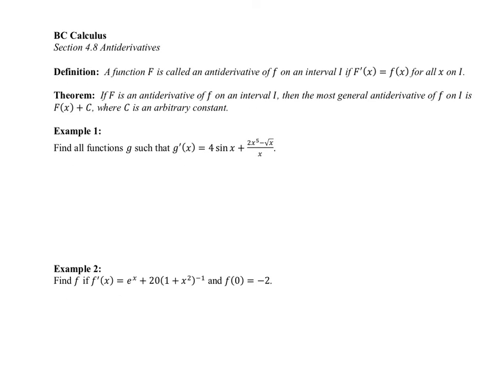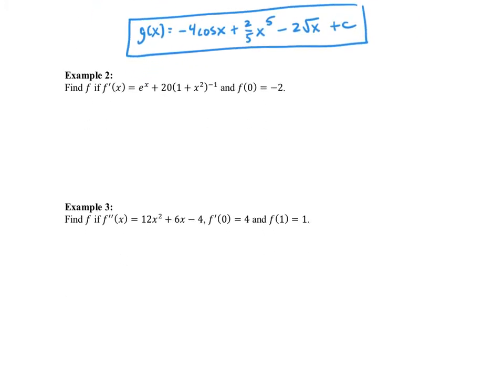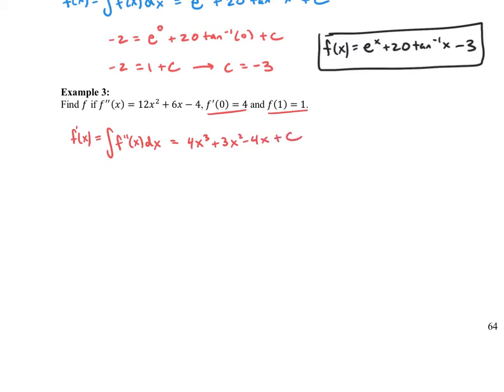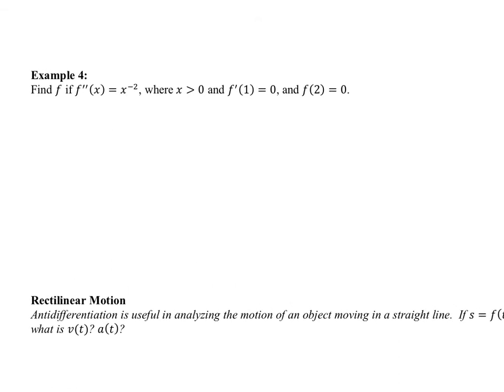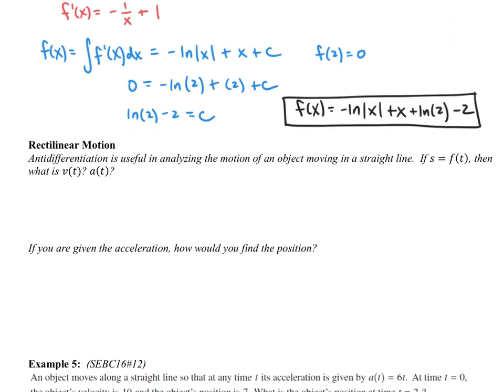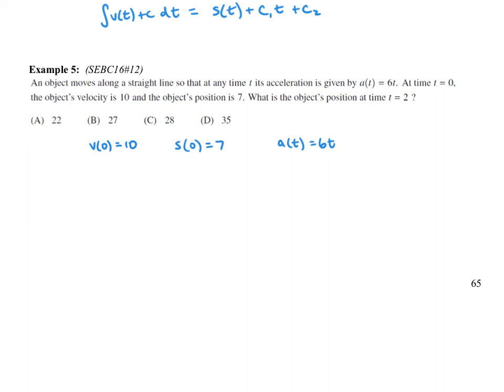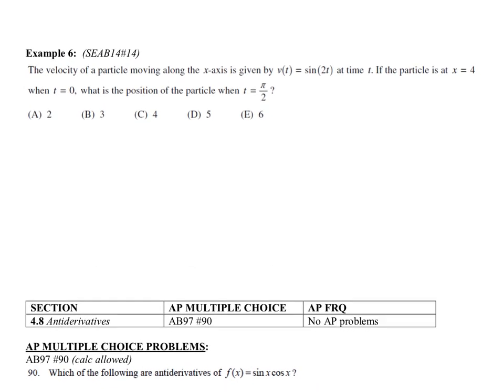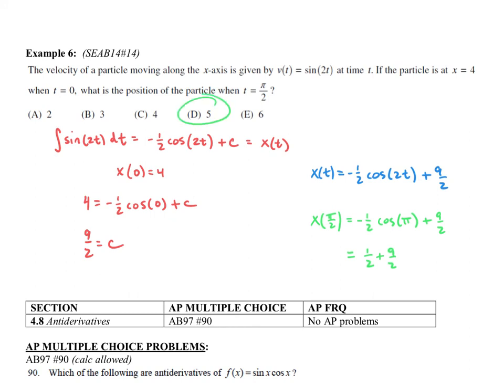BC Calc - Sect 4.8 - Antiderivatives